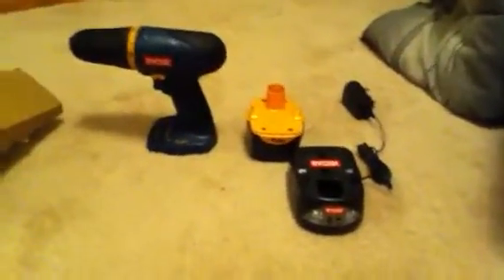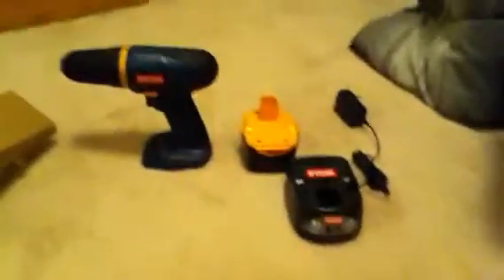Ryobi 9.6v cordless drill unboxing